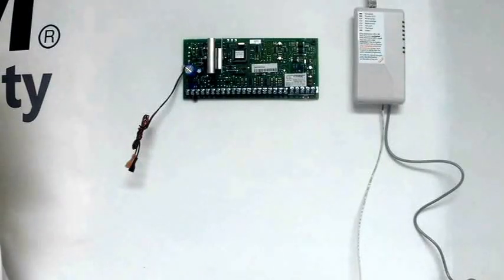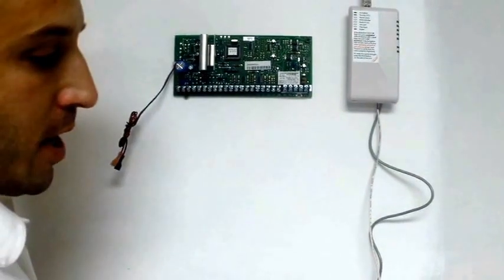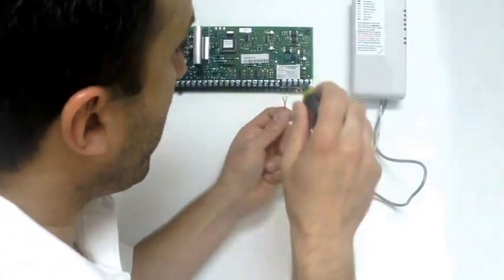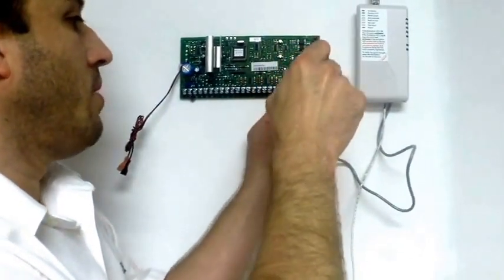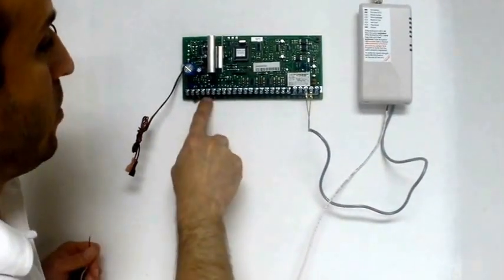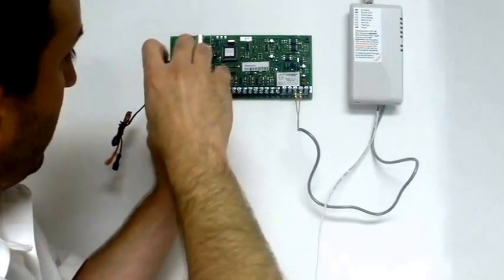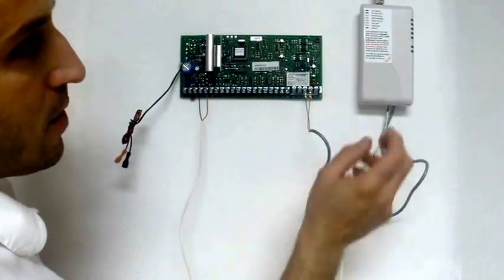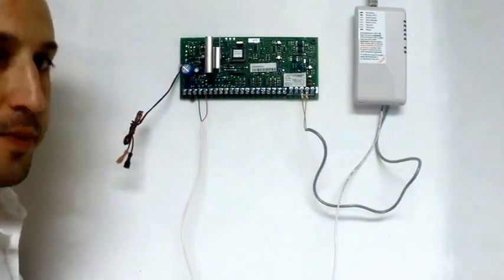Honeywell Vista 20P : How to wire a TG-1 Express Cellular Communicator to the Wired Security System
How to Wire the Telular TG-1 Express to a Honeywell Vista 20p Wired Security System